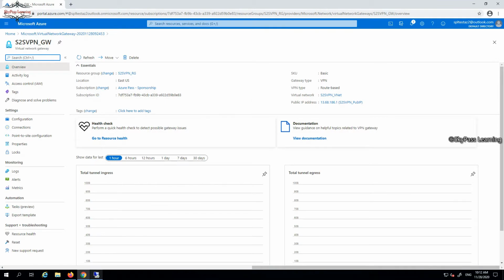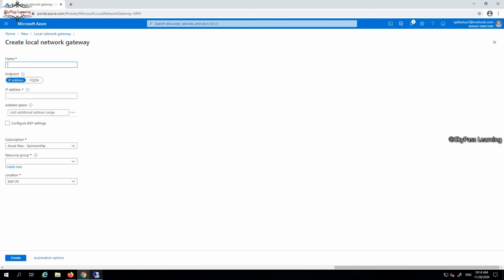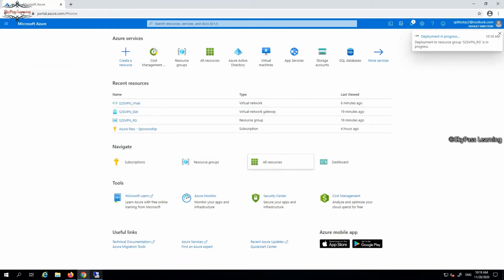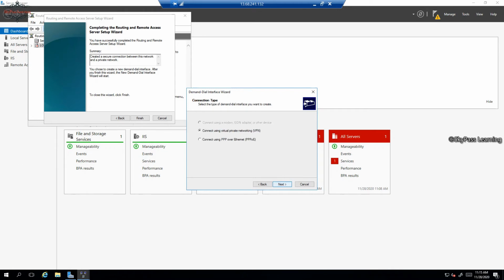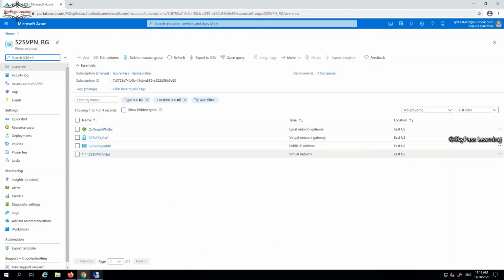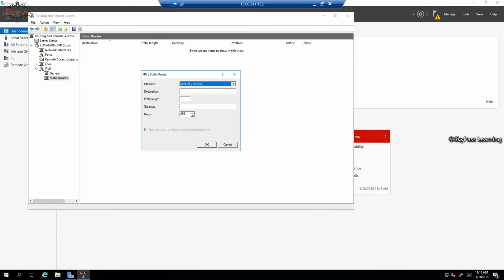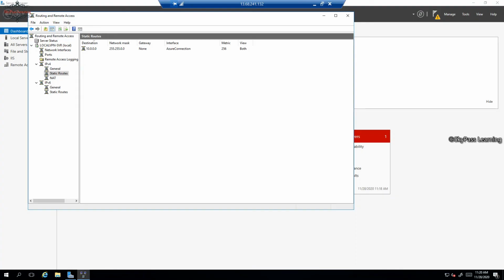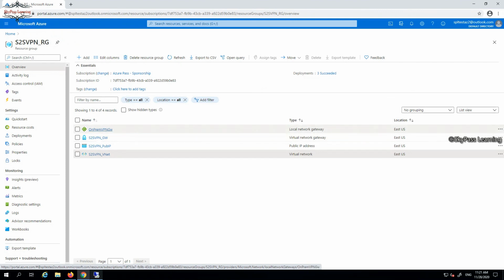Azure (Beginners to Professional) Part-17, Configure Azure Site-to-Site VPN, Static Route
This video is about:
How to configure Azure Site-to-Site VPN
Azure Site-to-Site Gateway Testing
VPN gateways Configuration.
Configure Local Gateway.
Configure on-premise VPN server (Local Site)